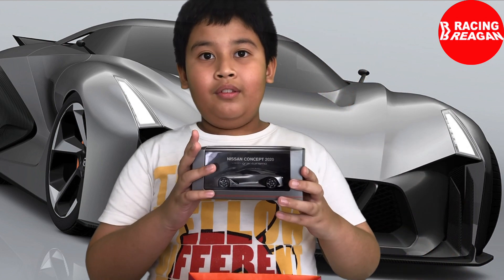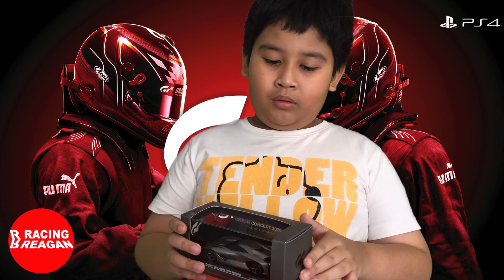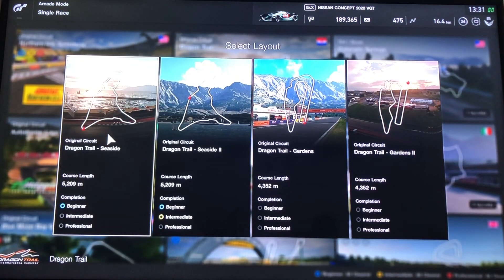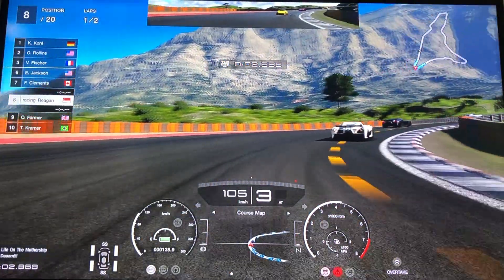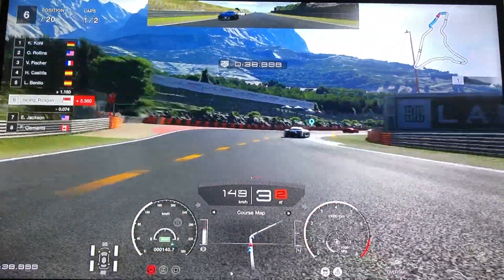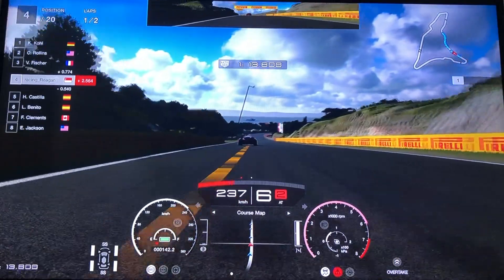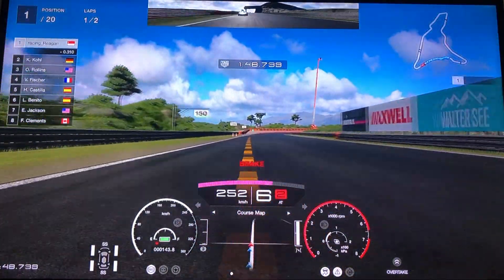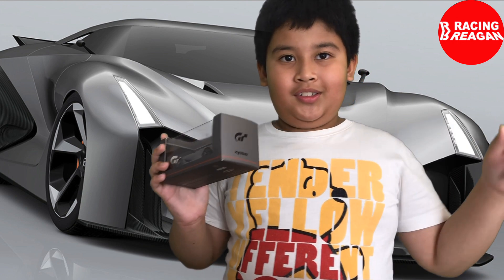Nissan Concept Vision GranTurismo 2020 Review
In this video, we have a look at the Concept car by Nissan, called the Nissan Concept Vision GranTurismo. Reagan received this (toy) car as a present from his brother, and as we know how much Racing Reagan loves his favourite game, GTSport, he had to do a review on the car, and also, send it out on the track.